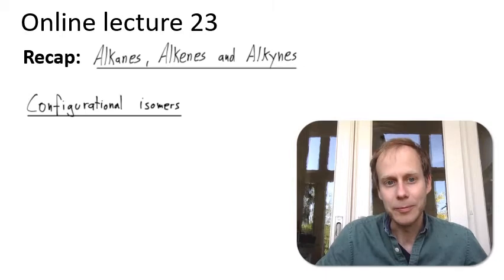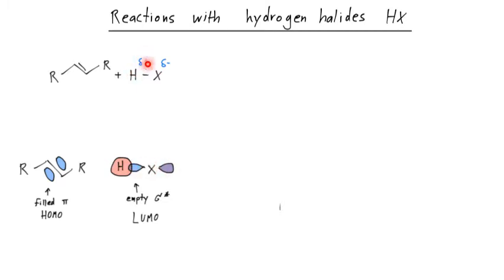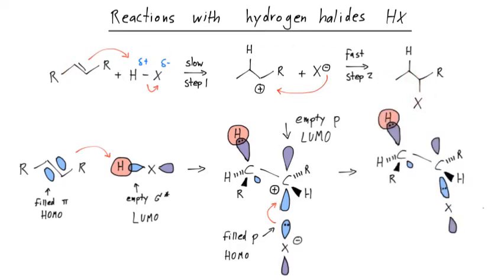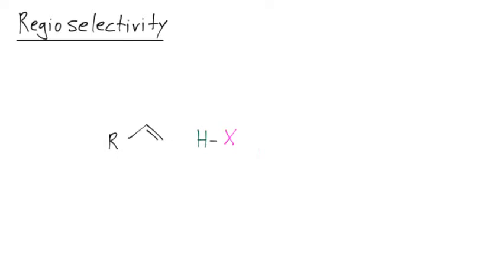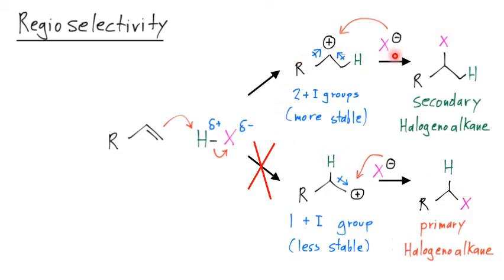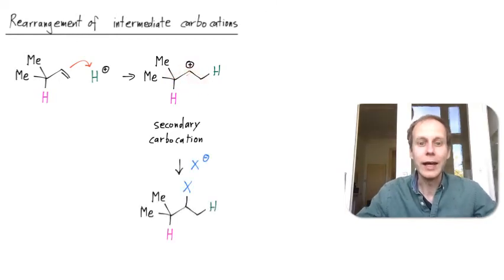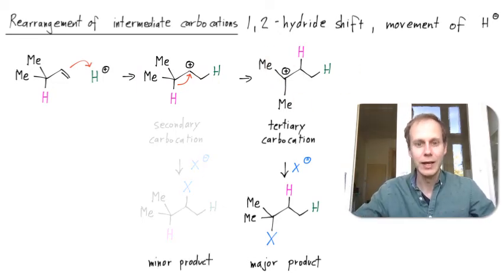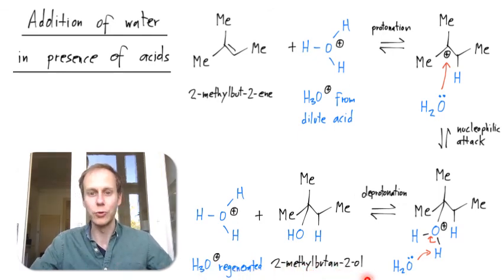23 reactions 06